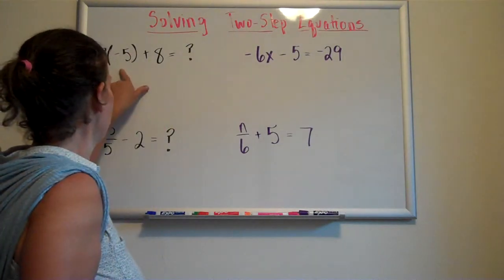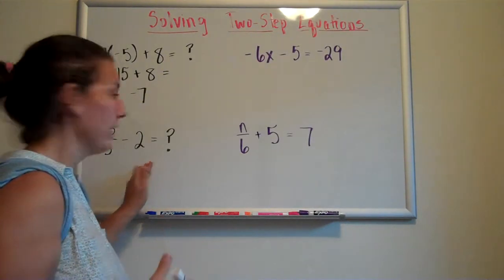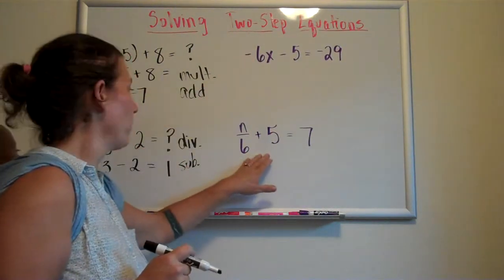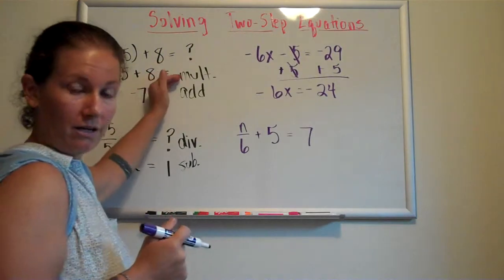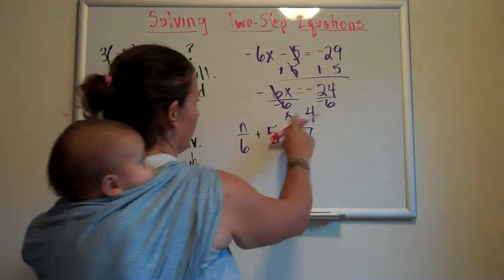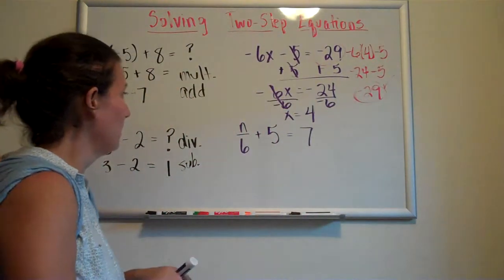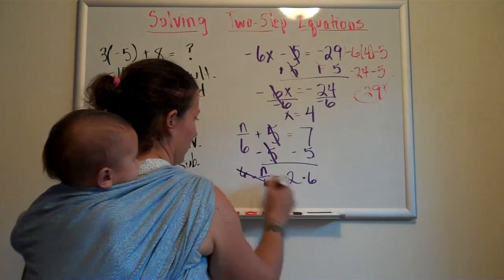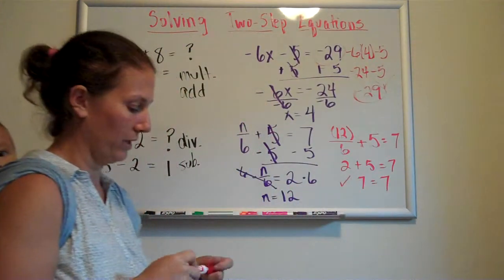Solving Two-Step Equations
The Babywearing Math Teacher demonstrates how to solve two-step equations.